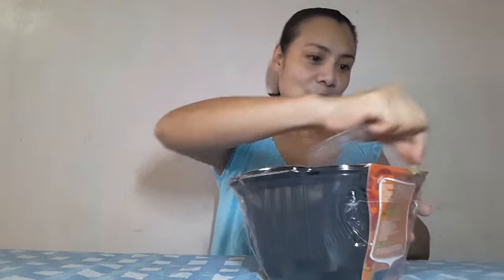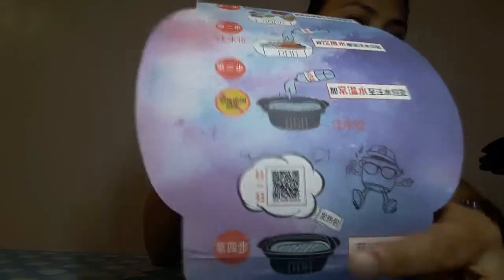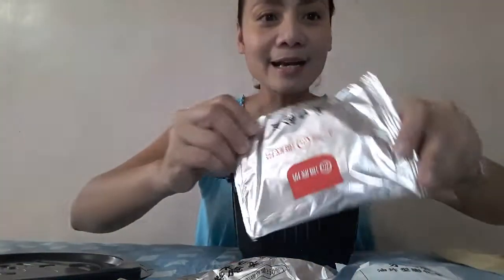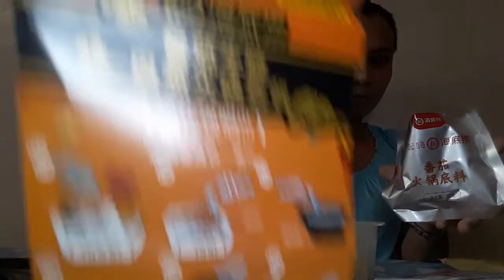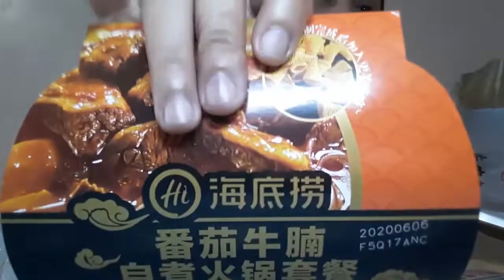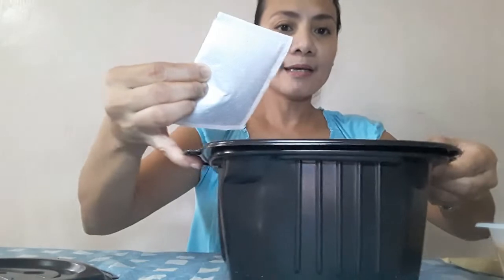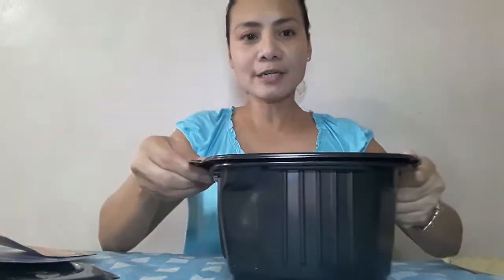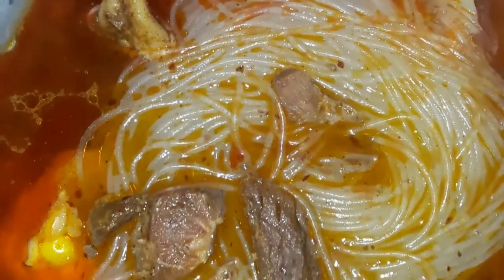Instant Hotpot... it boils kahit walang apoy? ||instanthotpot ||quickfood ||therealinstant